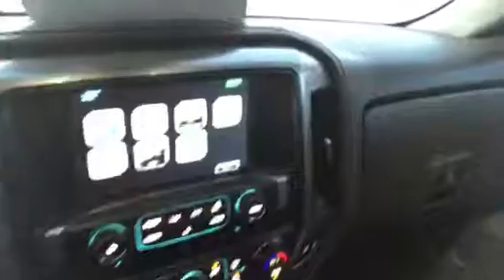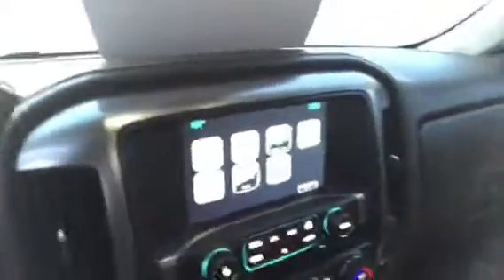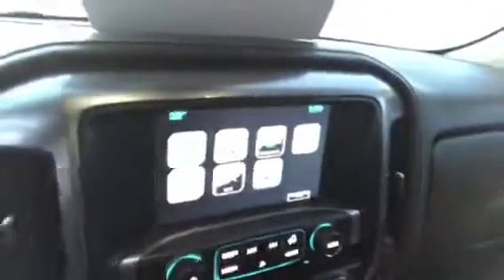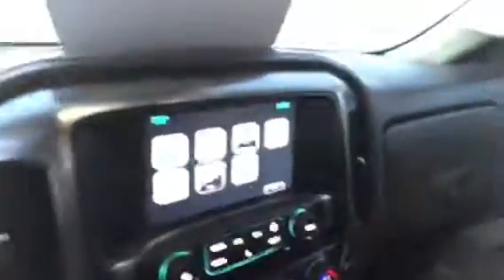2016 Chevy Silverado Ltz crew standard box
Loaded ltz Chevy at mills gm in Baxter.

Joshua Erdmann.